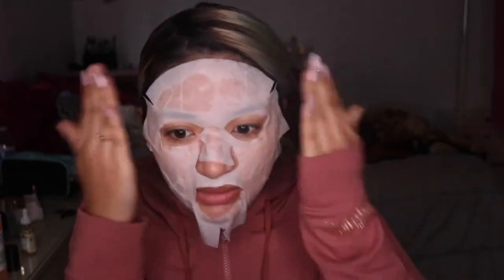Tony Moly Im Lavender Sheet Mask